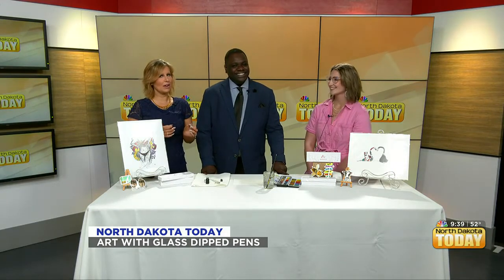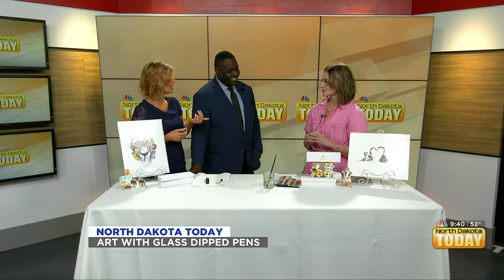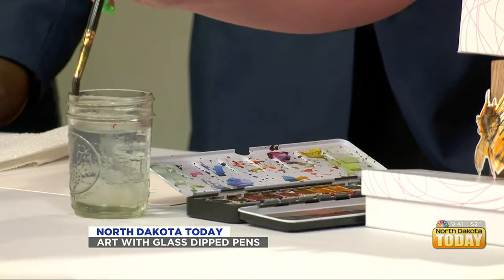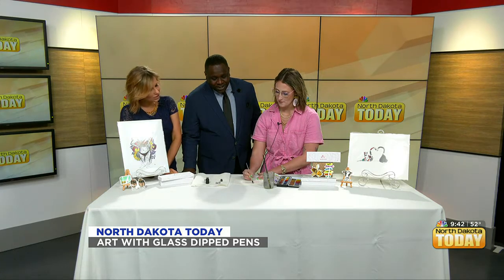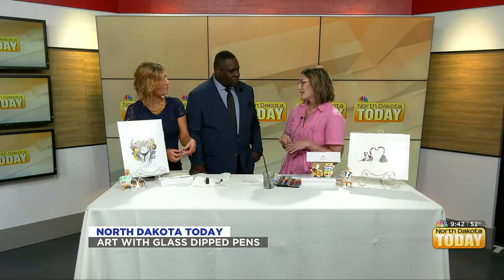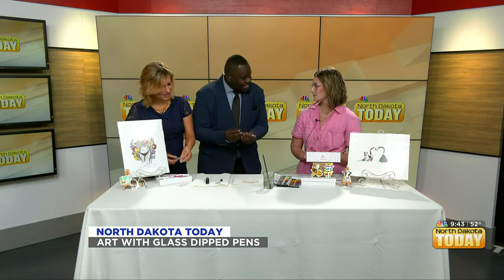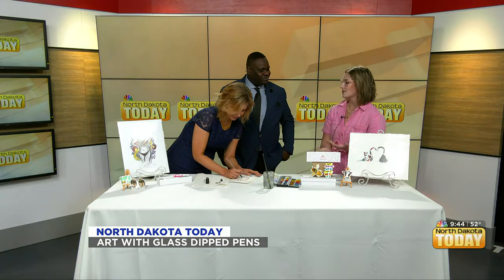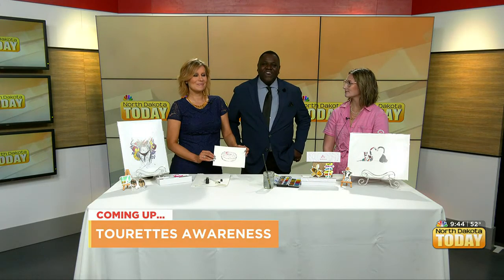Art with Glass Dipped Pens June 3